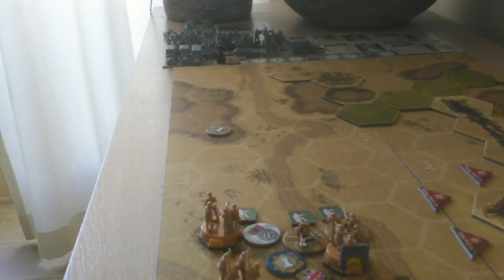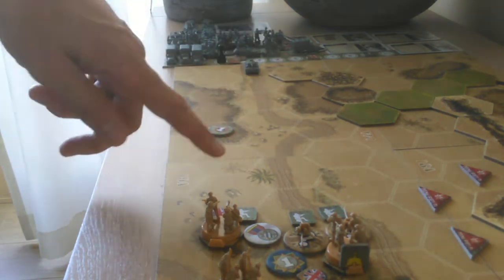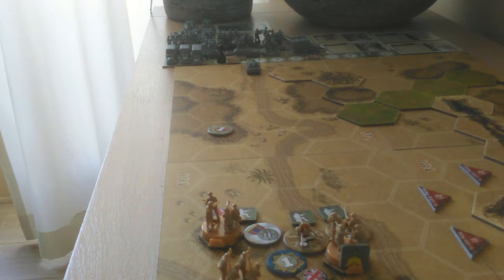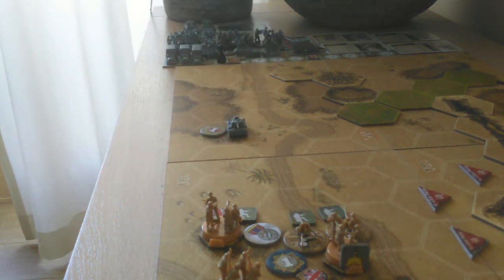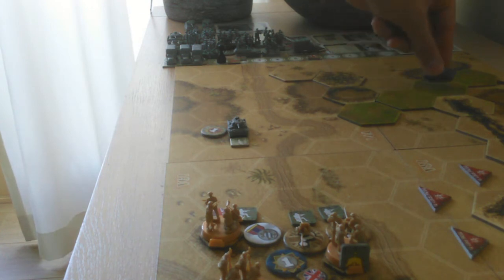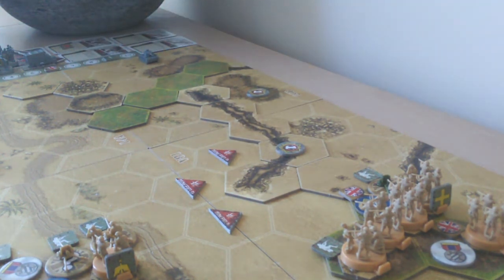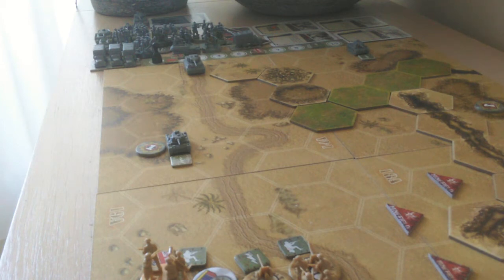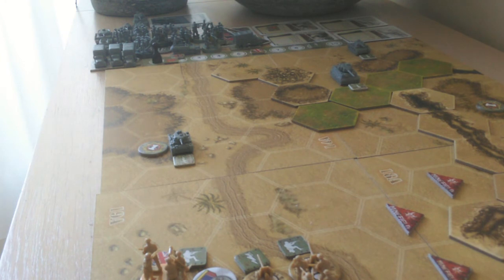Tide of Iron A Bitter Farewell round 1 German action turn 1